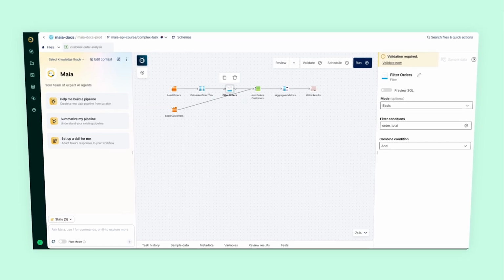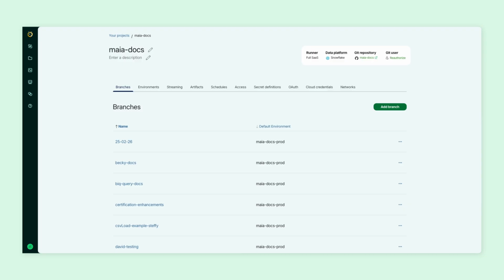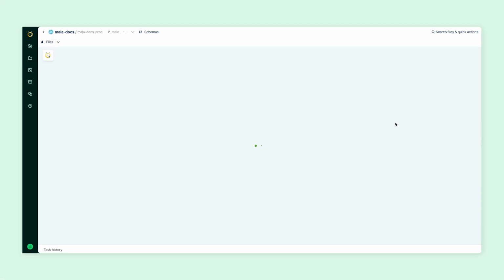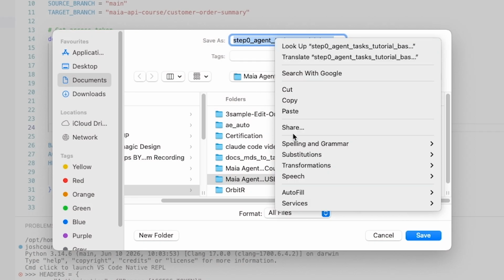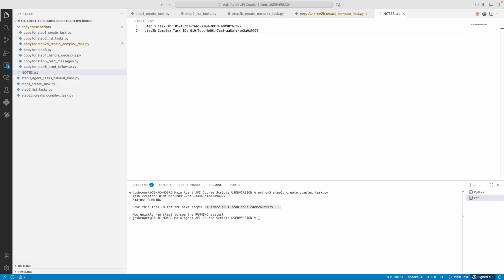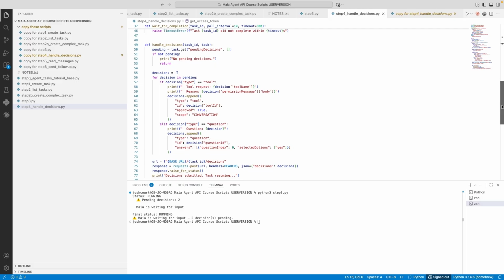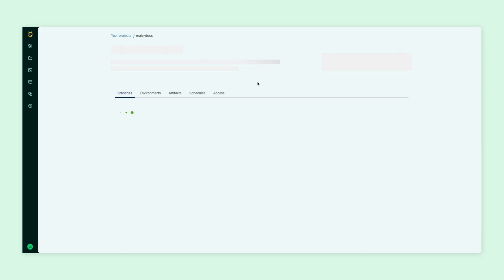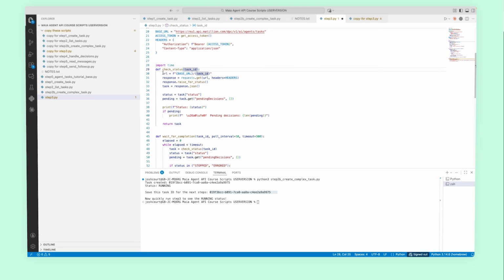Creating Data Pipelines with the Maia Agent API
Learn how to leverage the Maia Agent Tasks API to create and manage data pipelines efficiently. This tutorial walks you through various API endpoints for effective data engineering tasks.